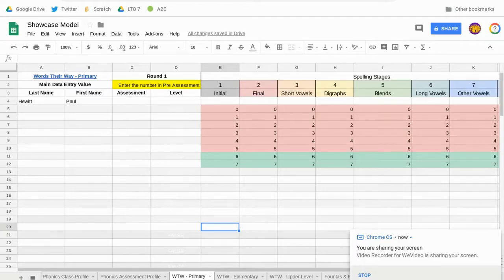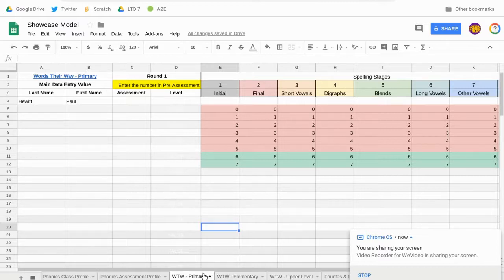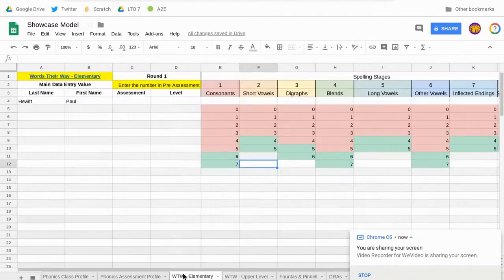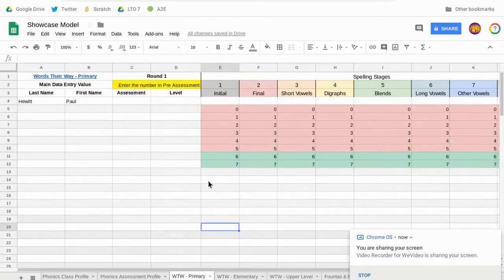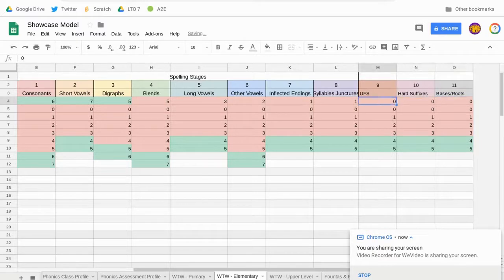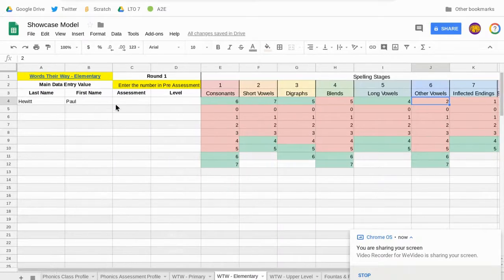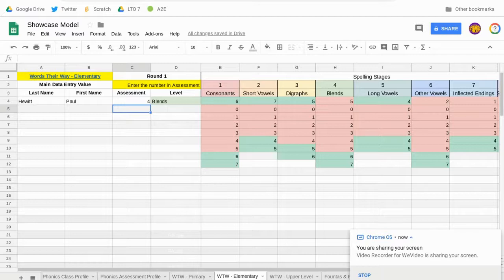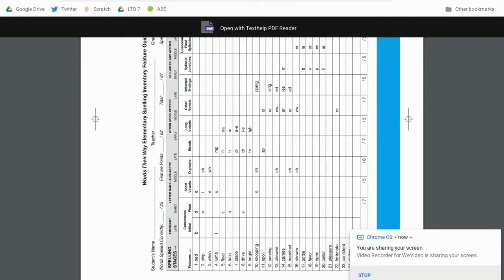Words Their Way